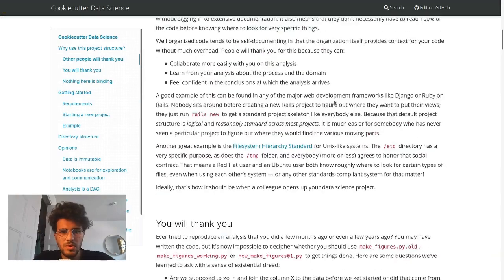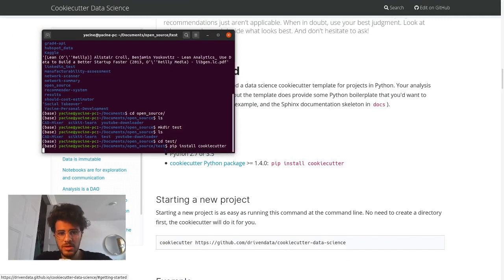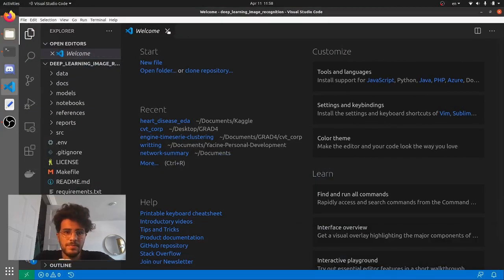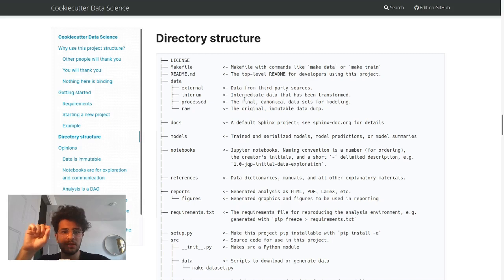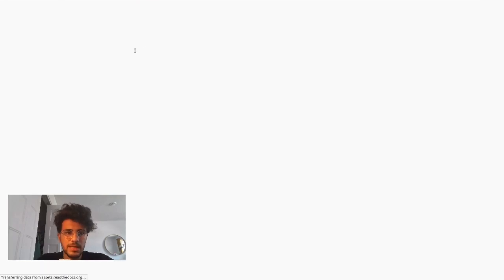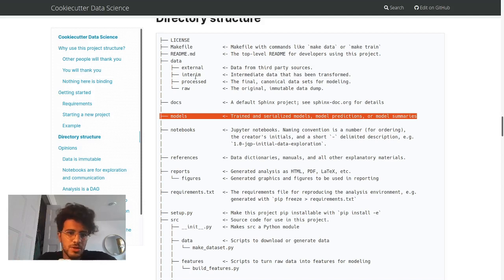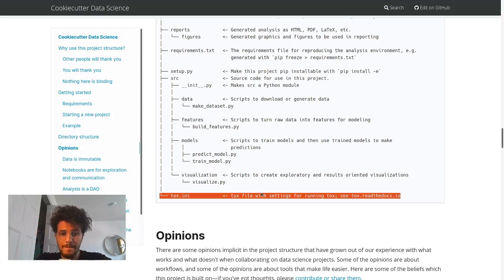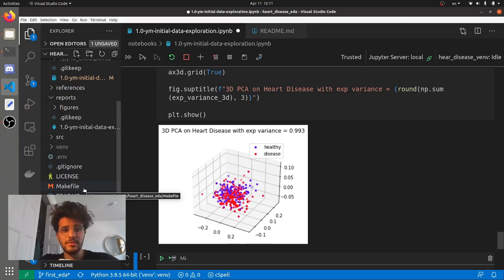How to Structure Data Science Project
In this video I will show a great structure for data science project using a Cookiecutter repository that is very easy to set up!

## Table of Content:

- Introduction: 0:00​
- Installation: 0:40
- Structure: 2:18
- Conclusion: 14:00

## Information

The source code for this video is available right here on my github

If you have any comments or question leave them in the comments down below. Also if you think I have messed up something please raise an issue on github or let me know!

## Credit:
- Music was taken from Youtube and is named A Brand New Start by TrackTribe, checkout their website they are doing some really cool non-profit stuff